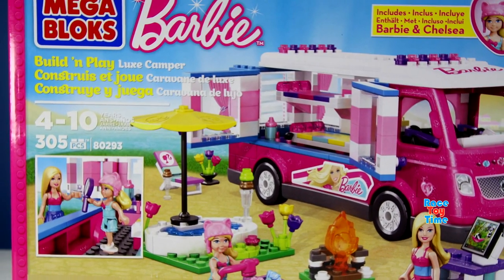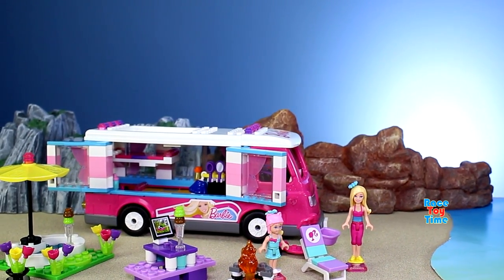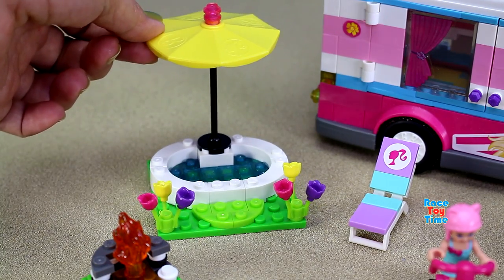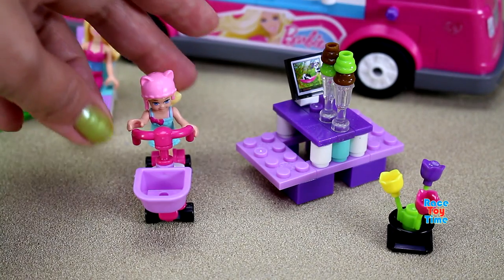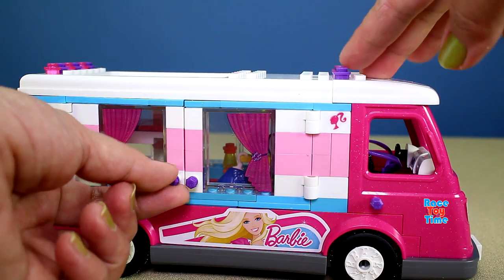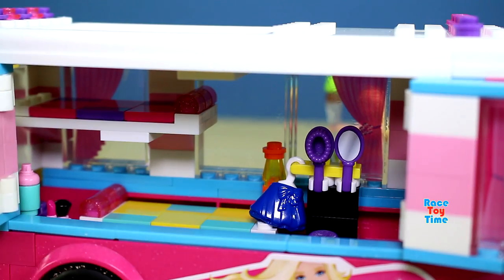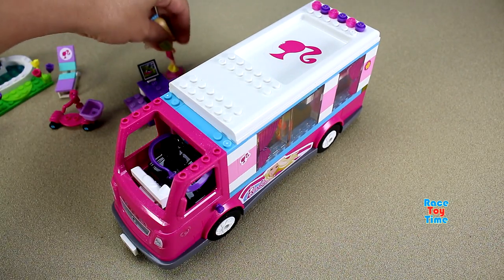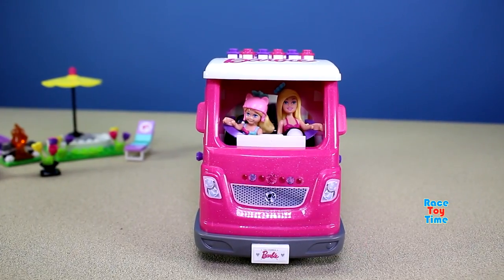Mega Bloks Barbie Build 'n Play Luxe Camper Barbie and Chelsea Review Stop Motion Build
This Mega Bloks Barbie Luxe Camper Building Set comes with scooter, campfire, and camper with lots of cool features inside.  It also includes Barbie and Chelsea Figures. Kids can combine this set with all of the Mega Bloks Barbie playsets to build a fabulous world of fashion, friends and fun! Watch this video as we build this toy in stop motion.

And lastly, Princess Toy Cash Register Sound and Music with Minne Mouse Peppa Pig Shopkins Supermarket

Building toys can also be read and spoken in different languages - juguetes de construcción, ألعاب البناء, 建筑玩具, gebouw speelgoed, Jeux de construction, Gebäudespielwaren, mainan bangunan, ビルのおもちゃ, 건물의 장난감, giocattoli da costruzione,